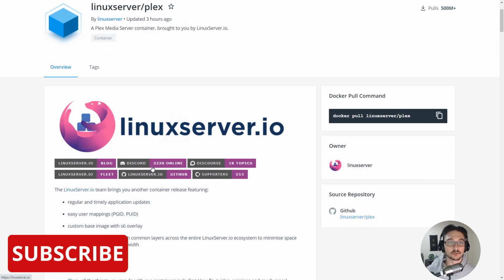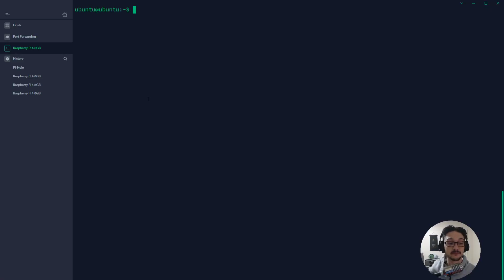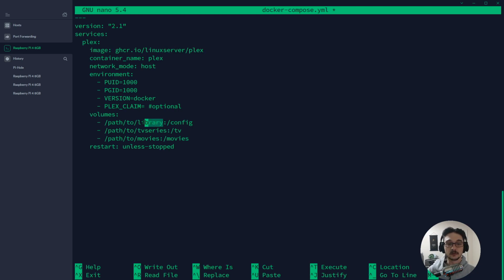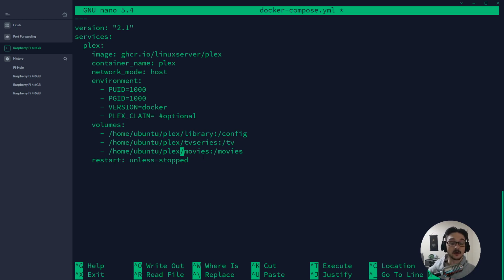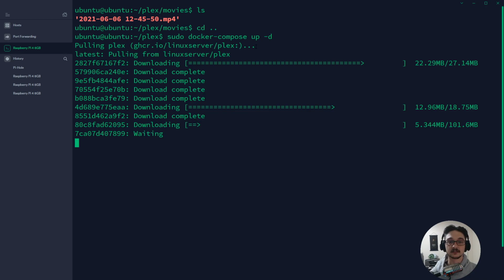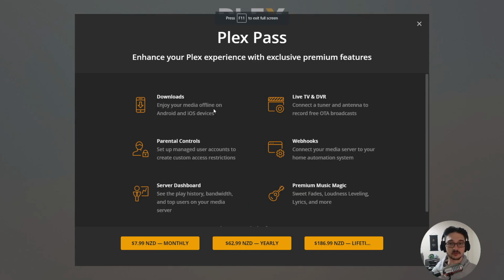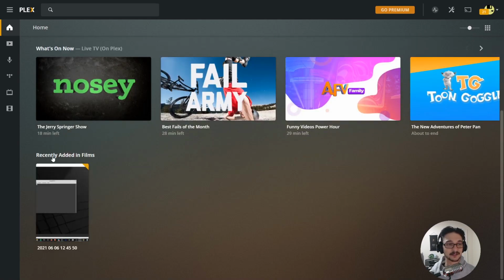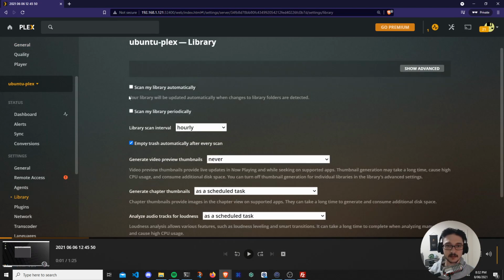Let's Install: Plex Self-Hosted Media Server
Hi everyone! In this video, I show you how to install Plex on a Raspberry Pi.

Timestamps:

0:00 Intro
0:35 Linux Server Plex Image Overview
1:56 Creating the File Directory
2:20 Making Docker Compose File
5:23 Creating Plex Container
6:45 Connecting to Plex Server
7:00 Setting up Plex